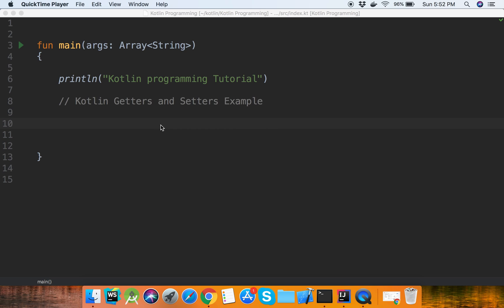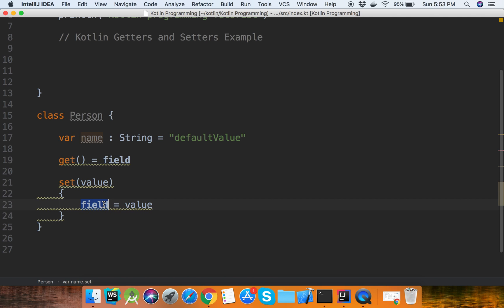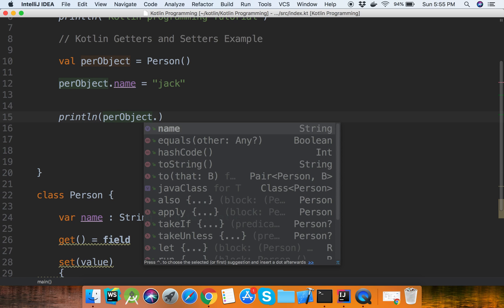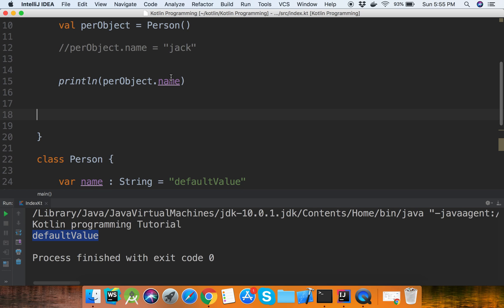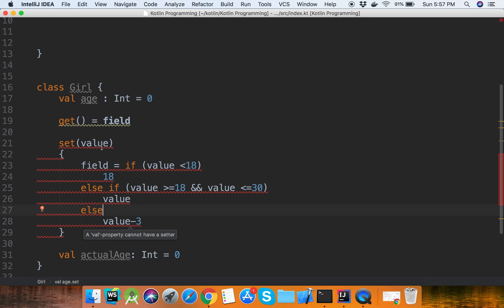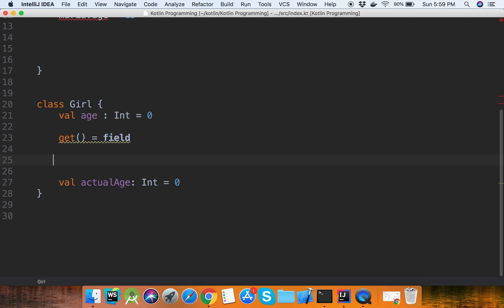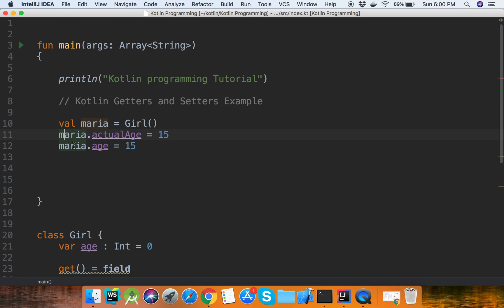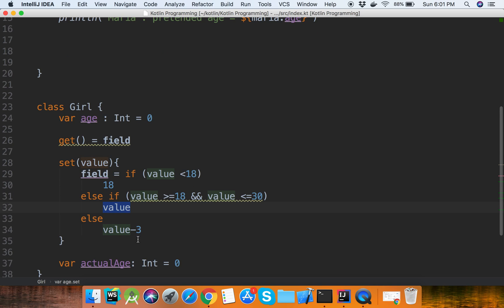Kotlin Tutorial part22 kotlin Getter and Setter Example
kotlin Getter and Setter Example